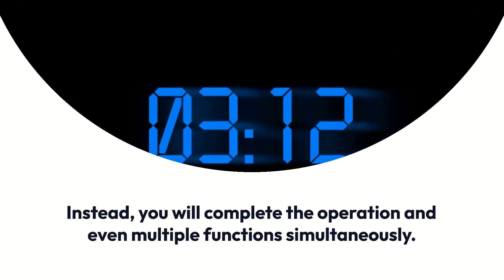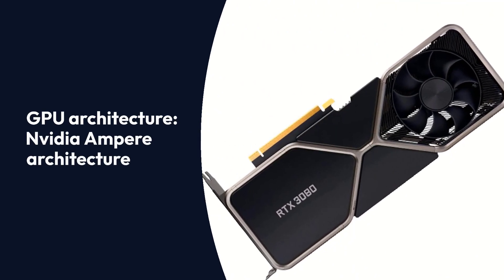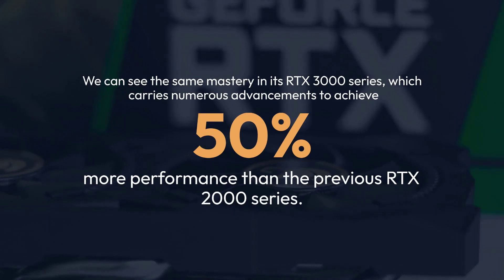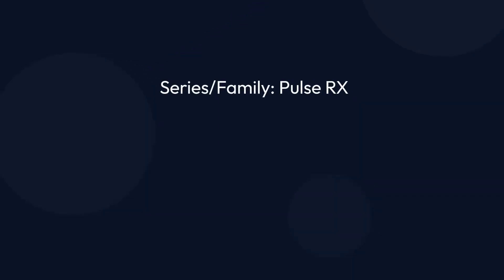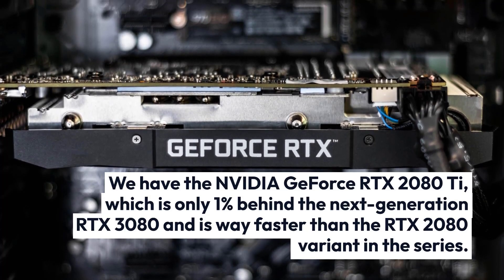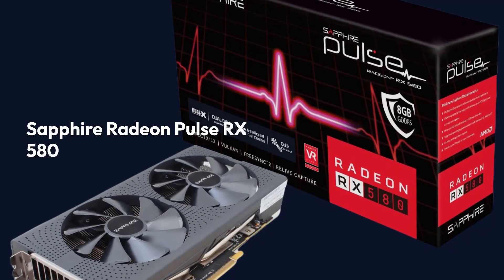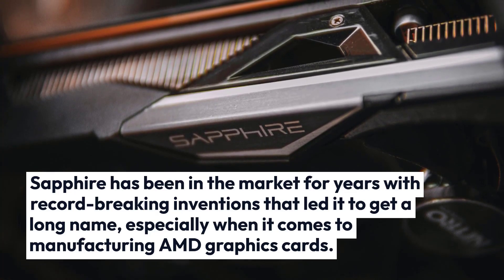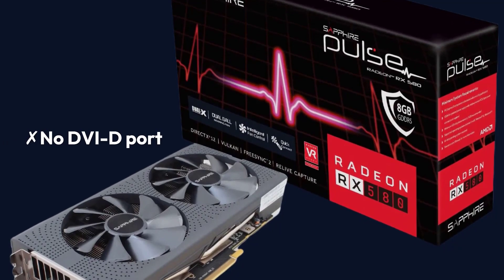Best GPU for Machine Learning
In this video, we will talk about Best GPU for Machine Learning

1. Best AM4 CPU cooler
2. Nvidia Geforce RTX 3080 Founders Edition
3. Nvidia Geforce RTX 2080 TI
4. Sapphire Radeon Plus RX 580